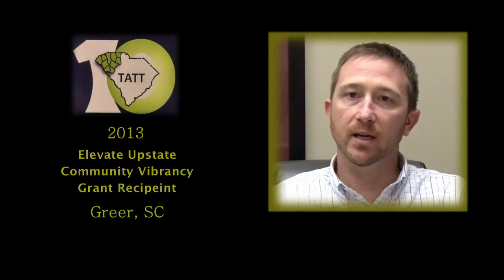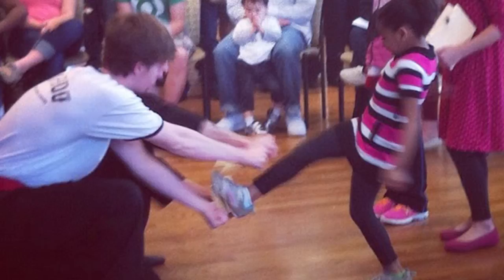TATT Hughes Investments Elevate Upstate Grants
Brief overview of the Hughes Investments Elevate Upstate Community Vibrancy Grants, coordinated through Ten at the Top. The video highlights the 2013 recipients of the Community Vibrancy Grants.